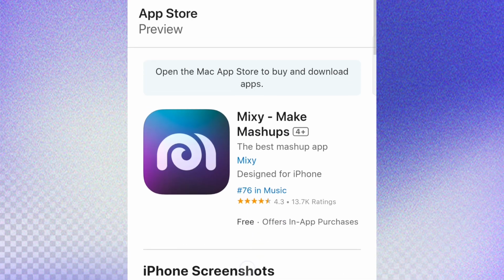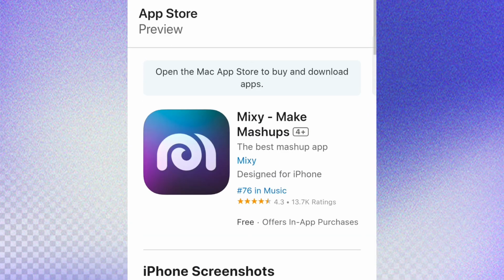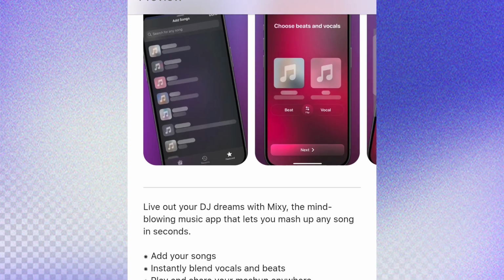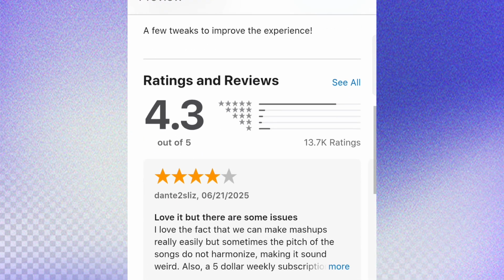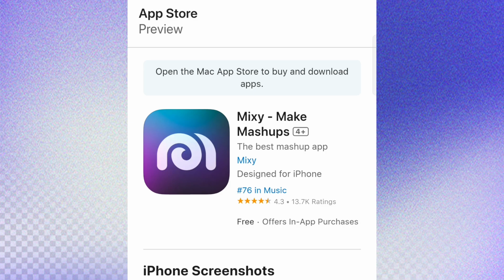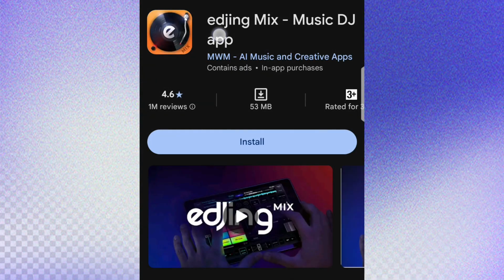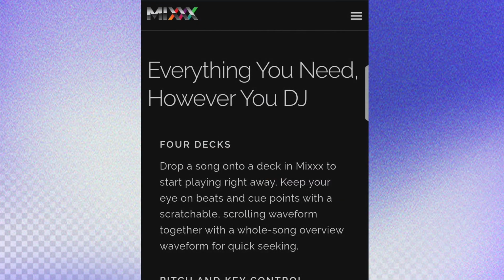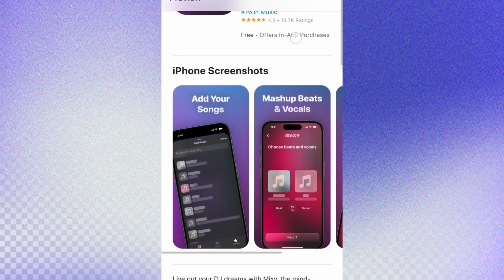Can You Get Mixy App on Android? (2025 Explained)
Is Mixi Make Mashups on **android**? This video answers that question, revealing the truth for 2025. Find out the **android tips** and limitations, and the **best apps** available as alternatives. Discover the **must have apps** for your **iphone** and **android tricks** and **free apps**.
Can You Get Mixy App on Android (2025) is explained in this guide. Mixy is trending for mashups and music creativity, but Android users are asking if the app is officially available or only on iOS. This tutorial shows the truth about downloading Mixy on Android in 2025.

We’ll cover platform availability, download options, and whether Mixy is safe on Android devices. You’ll also learn about features, limitations, and alternative ways to access Mixy.

By the end of this video, you’ll know:

Whether Mixy is available for Android in 2025.

How to download or access Mixy on Android.

The pros and cons of using Mixy on Android.

Best alternatives if it’s not available.

If you’re curious about Mixy, this Android 2025 guide gives you the full breakdown.